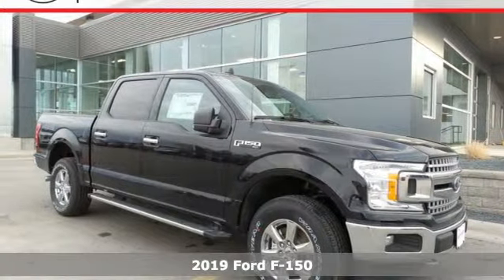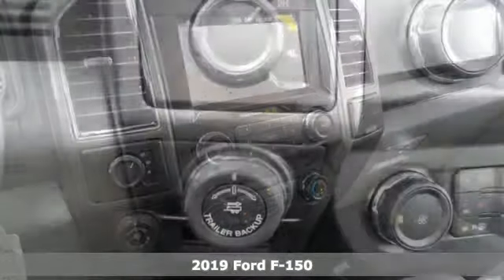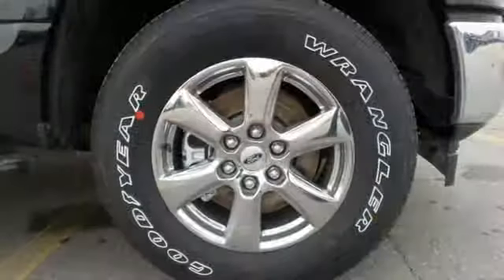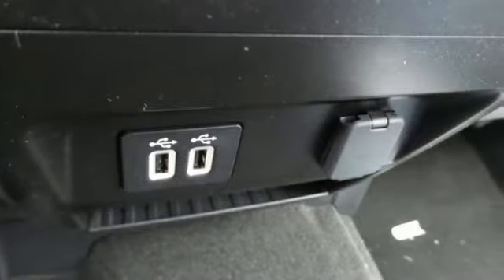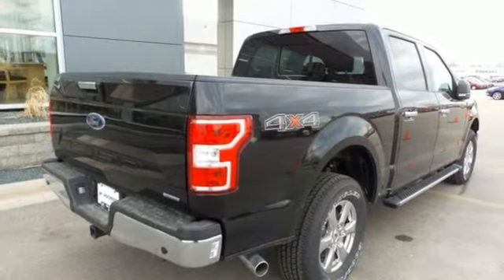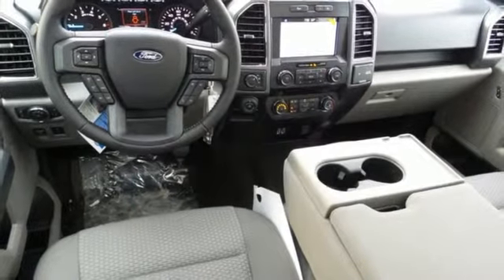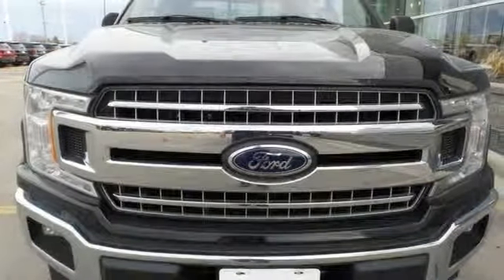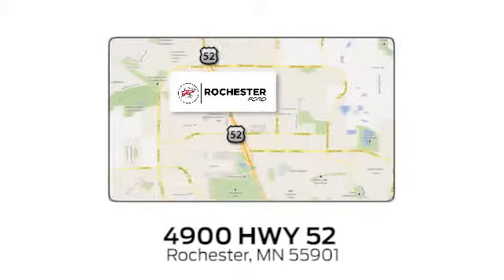New 2019 Ford F-150 Rochester MN Winona, MN F198193 - SOLD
Year: 2019
Make: Ford
Model: F-150
Trim: XLT
Engine: 2.7L V6 EcoBoost
Transmission: 10-Speed Automatic
Color: Black
Interior: Medium Earth Gray
Stock #: F198193
VIN: 1FTEW1EP1KKC69471
$12,851 off MSRP! 2019 Ford F-150 Agate Black XLT 4D SuperCrew 2.7L V6 EcoBoost 4WD Priced below KBB Fair Purchase Price! 10-Way Power Driver & Passenger Seats, 2-Bar Style Grille w/Chrome 2 Minor Bars, 4.2" Productivity Screen in Instrument Cluster, ABS brakes, Auto-Dimming Rear-View Mirror, Chrome Door & Tailgate Handles w/Body-Color Bezel, Chrome Step Bars, Class IV Trailer Hitch Receiver, Cloth 40/20/40 Front Seat, Compass, Electronic Stability Control, Emergency communication system, Equipment Group 302A Luxury, Extended Range 36 Gallon Fuel Tank, Fixed Backlight w/Privacy Glass, Heated Front Seats, Illuminated entry, Leather-Wrapped Steering Wheel, Low tire pressure warning, Navigation System, Power Glass Heated Sideview Mirrors, Power-Adjustable Pedals, Pro Trailer Backup Assist, Rear Under-Seat Storage, Rear Window Defroster, Remote keyless entry, Remote Start System, Reverse Sensing System, Single-Tip Chrome Exhaust, SiriusXM Radio, Traction control, Trailer Tow Package, Twin Panel Moonroof, Upgraded Front Stabilizer Bar, Wheels: 18" Chrome-Like PVD, XLT Chrome Appearance Package. We look forward to earning your business. Price does not include tax, title, and license. Residency Restirctions Apply. Discounts are: $750 - Bonus Customer Cash. Exp. 07/01/2019, $750 - Special Package Retail Customer Cash. Exp. 05/31/2019, $1,000 - Matching Down Retail Customer Cash. Exp. 04/30/2019, $1,250 - Retail Customer Cash. Exp. 04/30/2019, $750 - Ford Credit Retail Bonus Customer Cash. Exp. 07/01/2019, $500 - Retail Bonus Customer Cash. Exp. 07/01/2019, $750 - Special Package Bonus Customer Cash. Exp. 05/31/2019

Address:
4900 Highway 52 North